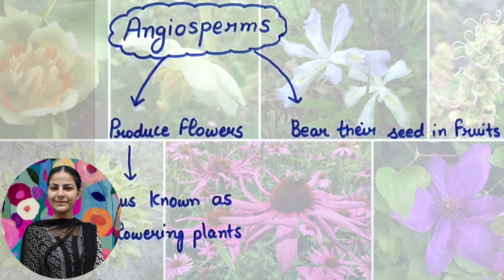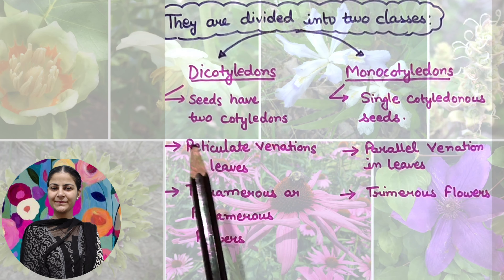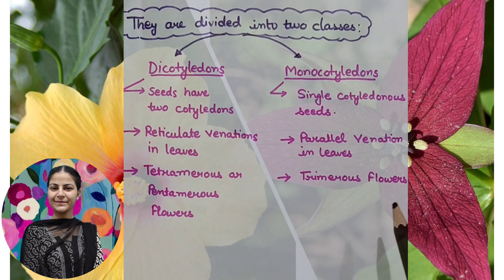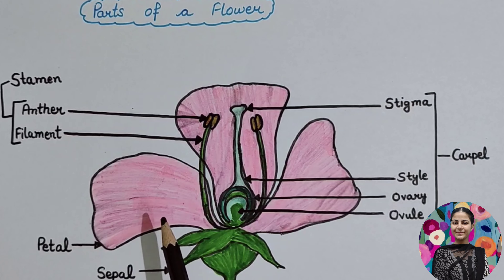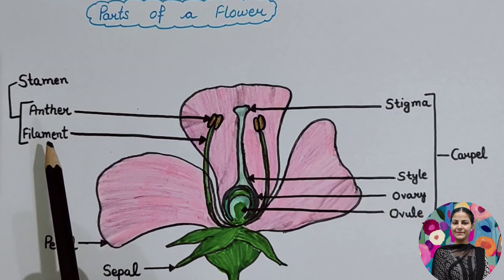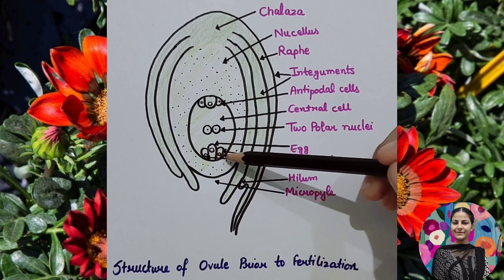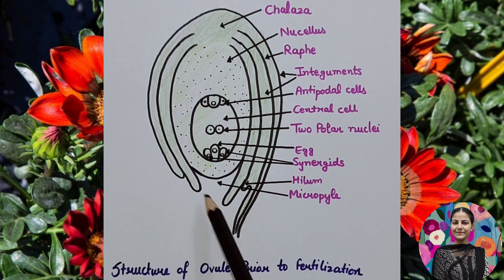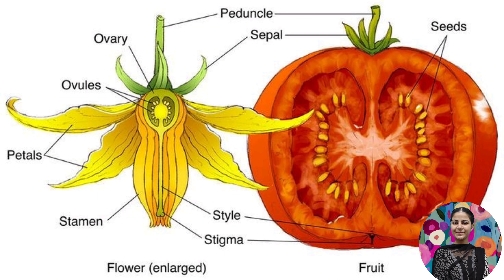Angiosperms l Plant Kingdom l Botany l Master Cadre preparation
This lecture will be helpful for Master Cadre aspirants, NEET aspirants and students of 11th grade (CBSE). This lecture covers general features of angiosperms and reproduction in their case.